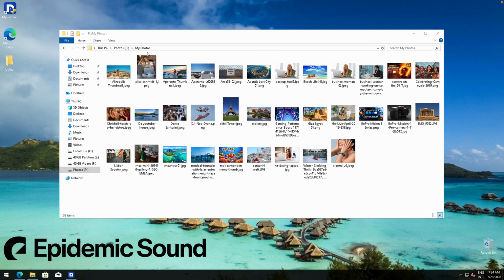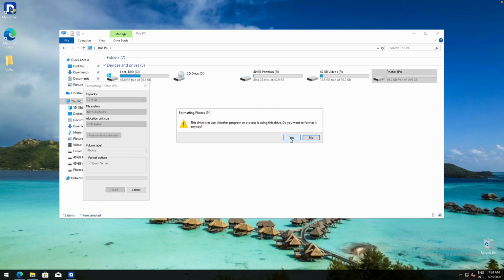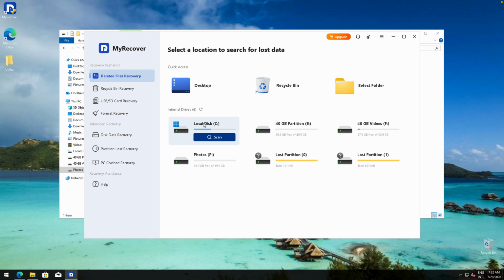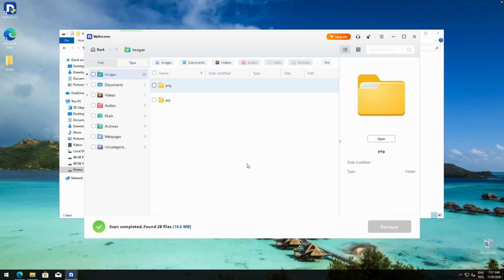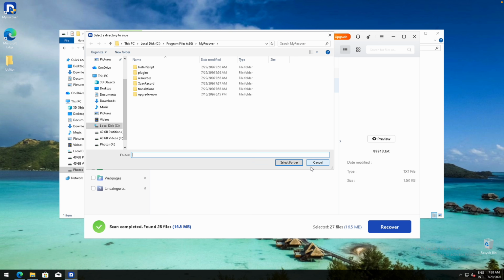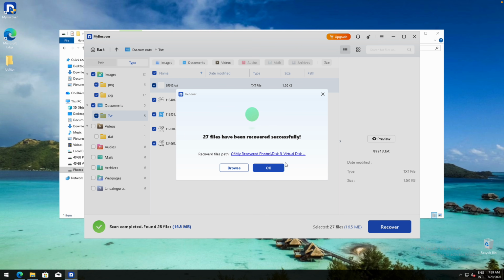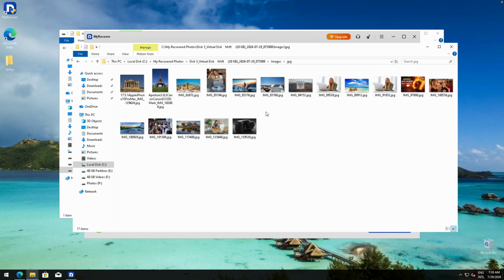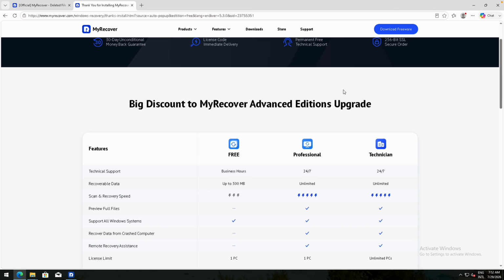I Tested MyRecover... Can It Really Recover Deleted Files?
Lost important files by accident? 😱 In this video, I test MyRecover, a powerful file recovery tool designed to help you restore deleted documents, photos, videos, and more from your PC.
Watch as I walk through the recovery process, explore its key features, and see how well it performs in real-world scenarios. Whether you deleted files by mistake, emptied the Recycle Bin, or lost data after formatting, MyRecover could help bring your files back.
👉 In this video you'll discover:
How MyRecover works
File recovery speed and accuracy
Supported storage devices
Ease of use
Is it worth using?